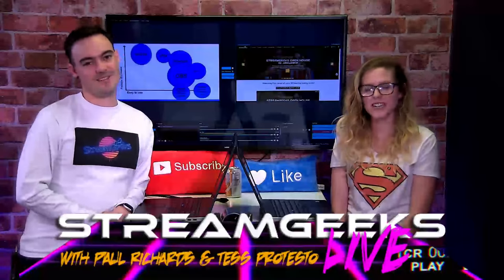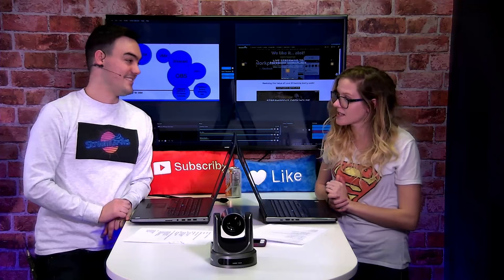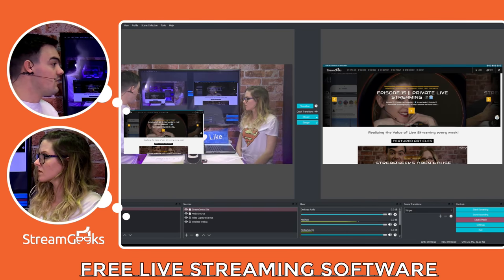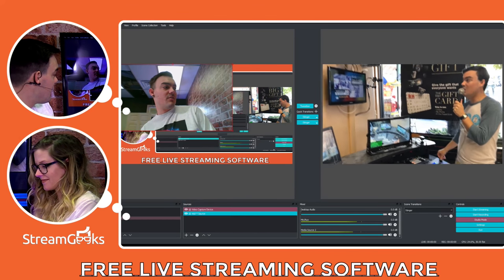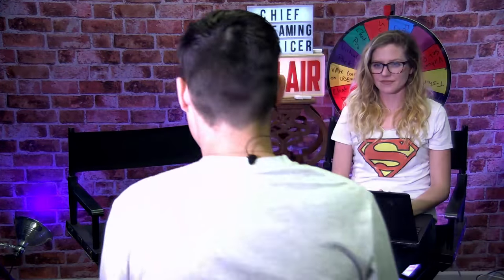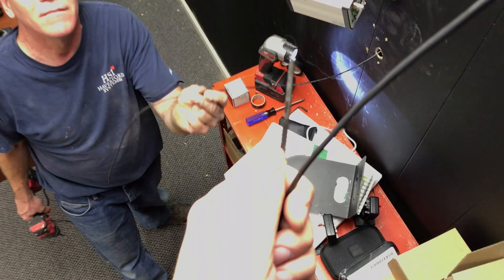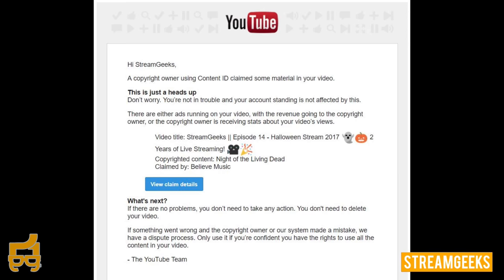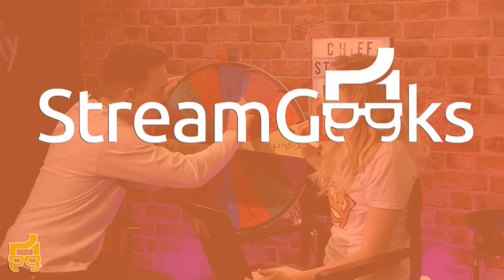Free Live Streaming Software - New OBS 20 Features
In this episode of StreamGeeks Live, we review the latest new features in OBS 20. We take a look at free vs paid live streaming software and how you can use OBS with advanced features such as RTSP Streaming, NewTek NDI, Studio Mode and now Stingers.

Here is a list of the most notable new features inside OBS 20.1.3:

Modular View - Docking System
New Rachni Blue/Grey Theme!
Default buttons in filters/sources
Source Locking
Preview Scaling
Audio Clipping Visual Notifications
Stinger Transitions

We share with you how to setup OBS for professional video production in Studio Mode and the new Ranchi Blue/Gray theme available in version 20. We also share the ability to lock sources, preview scaling and the new stinger effects. Stinger effects use a transparent alpha channel enabled video to seamlessly transition between two different scenes in OBS. Paul and Tess take you through all the basics for OBS and don't forget we have a completely free course on OBS here if you want to learn more: Gain access to the Open Broadcaster Software course free with coupon code: "OBSFREE".

For those new to OBS we review the OBS Layout and these key points:

Downloading the Software
Interface Overview
Settings Overview
Adding Inputs
Setting up Audio
Using Scenes
Using Studio Mode
Plugins
RTSP Streaming
NDI Setup
Green Screen Setup

Finally, we review all the normal StreamGeeks Segments and the difference between OBS, vMix, Wirecast, LiveStream and NewTek TriCasters.